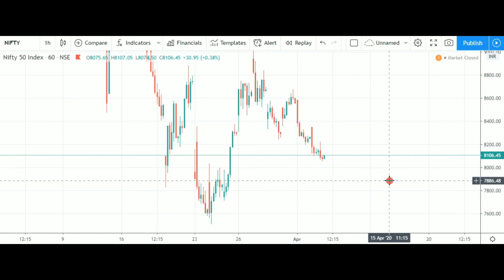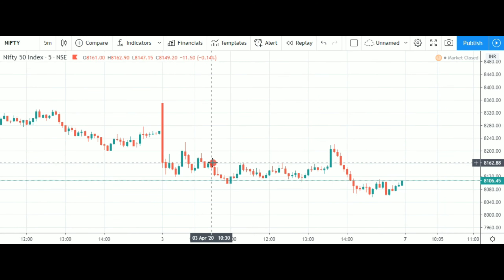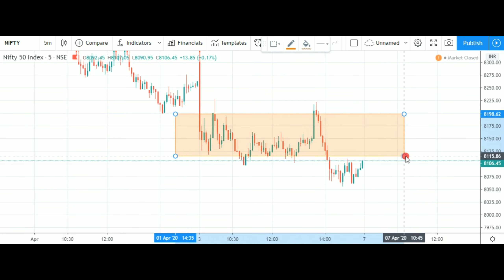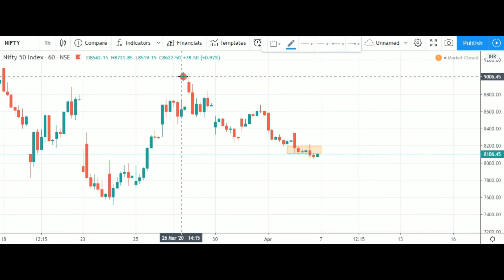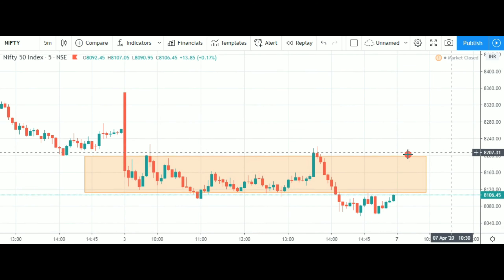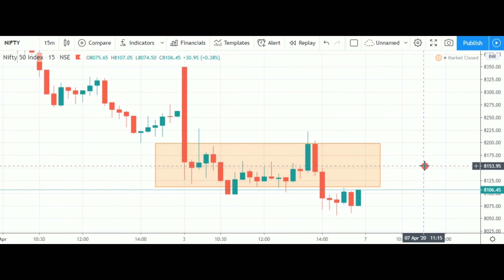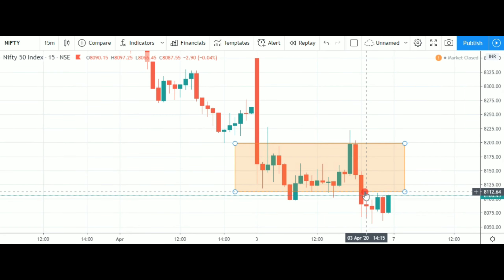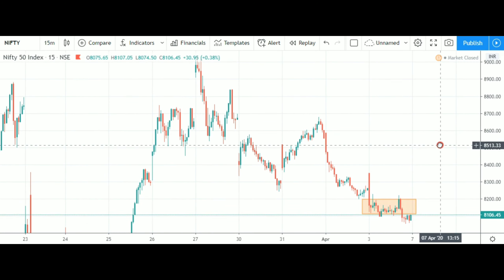Fakeout on 5 minute chart | 3k Loss| Intraday Trading Malayalam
•Open Free Demat & Trading Account in Zerodha ( Partner Link ) ✋️

6)What is stoploss and how to put stoploss in nifty banknifty options in zerodha normalor regular order

share market malayalam,  upstox malayalam,  zerodha malayalam,  supertrend malayalam,  stochastics malayalam,  ohari vipany,  live trading malayalam,  intraday live trading
Zerodha malayalam,  upstox,  stock market beginners video,  ohari vipany,  share market malayalam, free paper trading sites,  free paper trading apps, aswin alora,  technical analysis share market,  fundamental analysis malayalam,  angel broking,  5 paisa, corona trading strategies,   2020 investment stocks,  beat stocks to invest in 2020